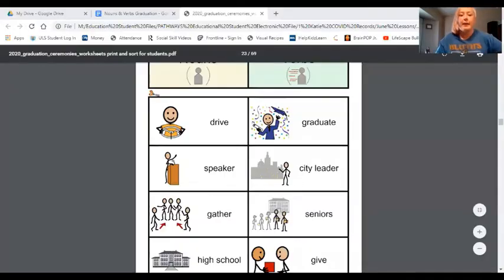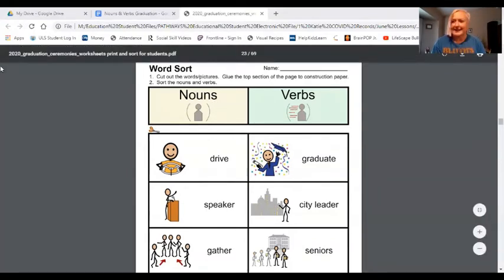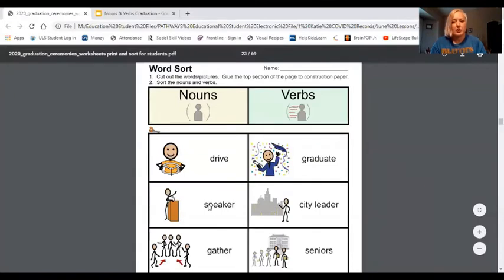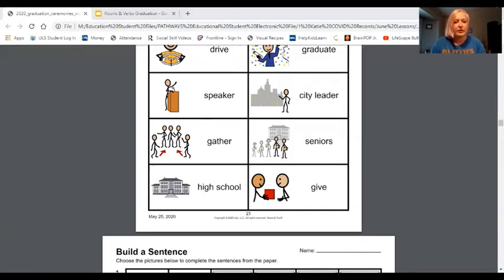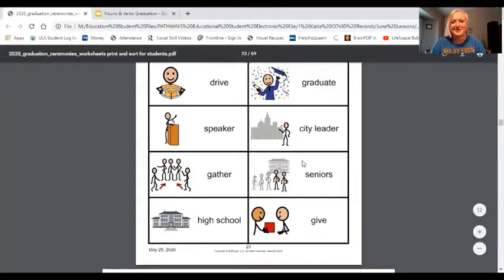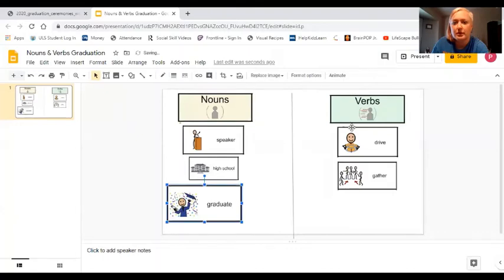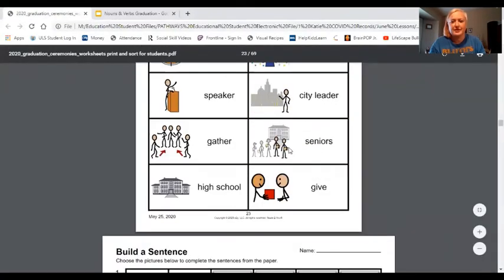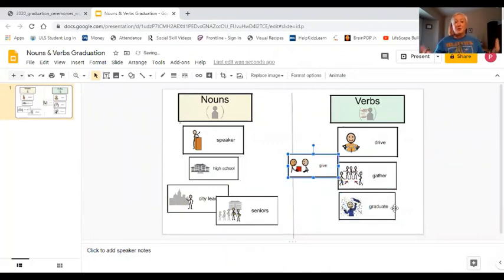Katie Pudwill - Graduation Nouns & Verbs